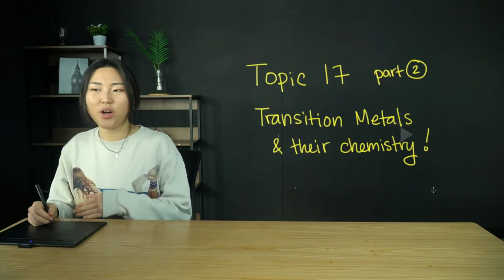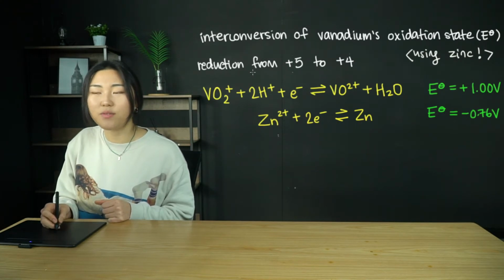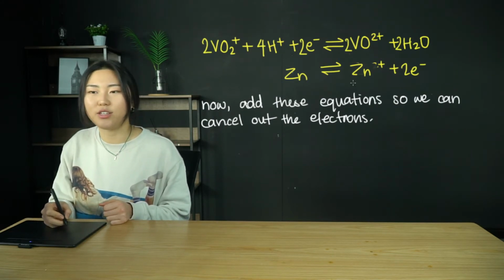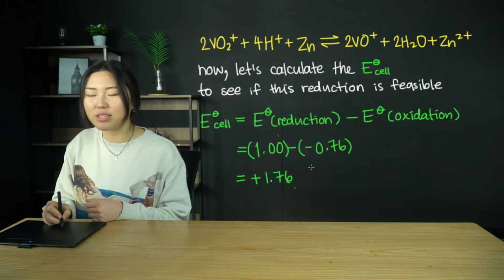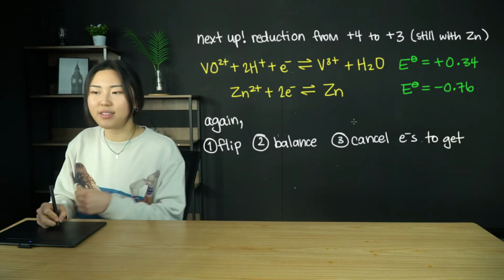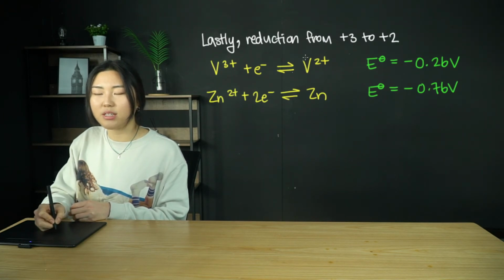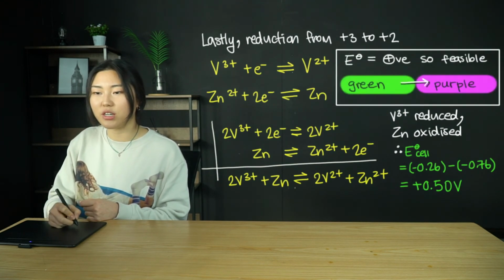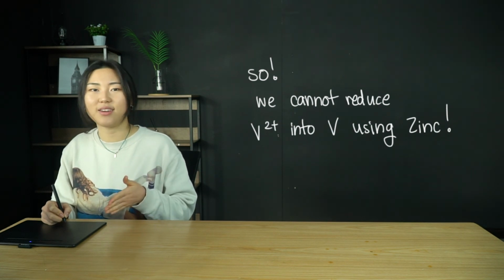Transition Metals 2 | A Level Chemistry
Hi Guys,

This covers part 2 of transition metals in chemistry A-Level.

Thanks